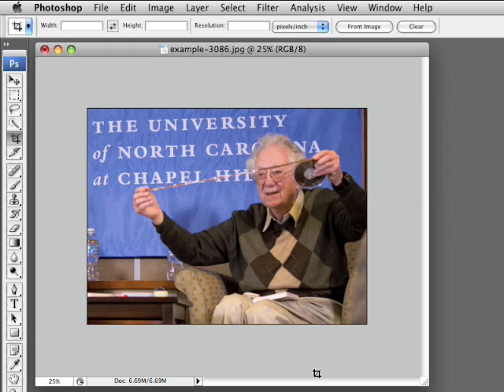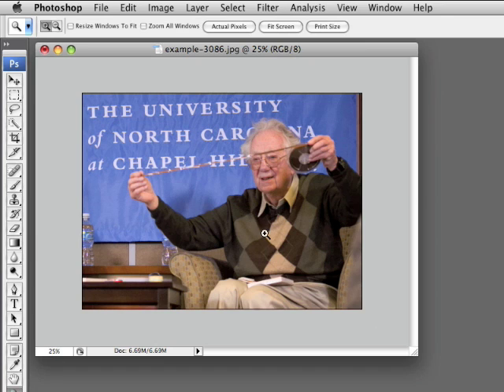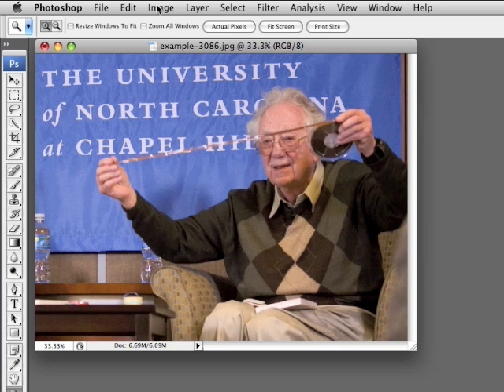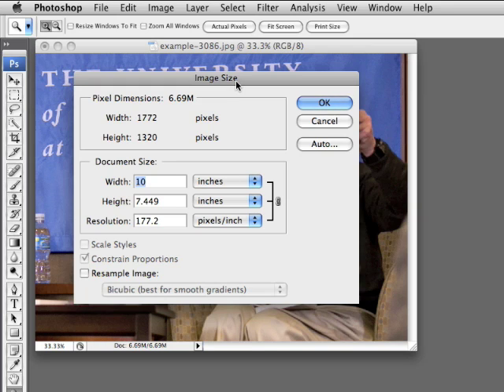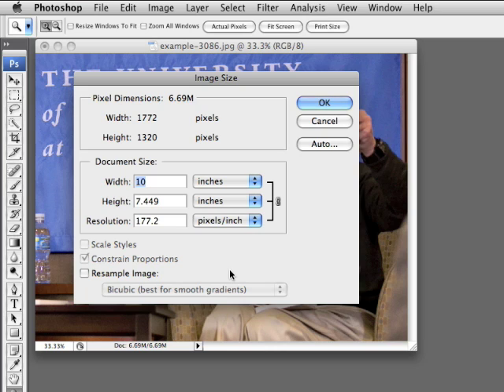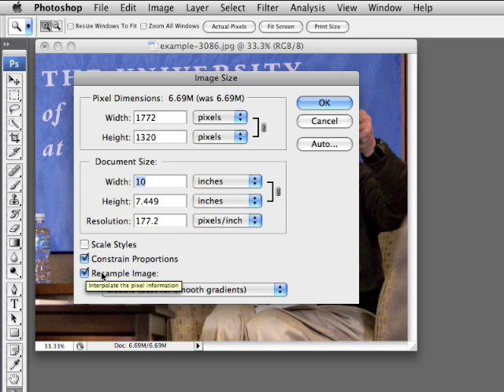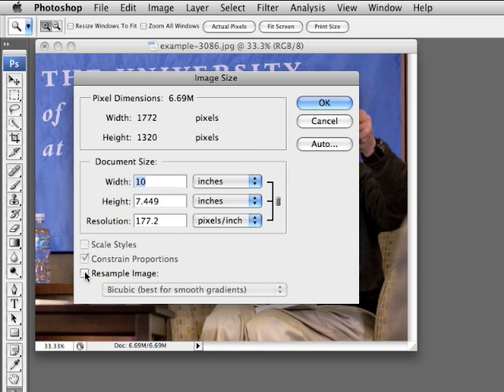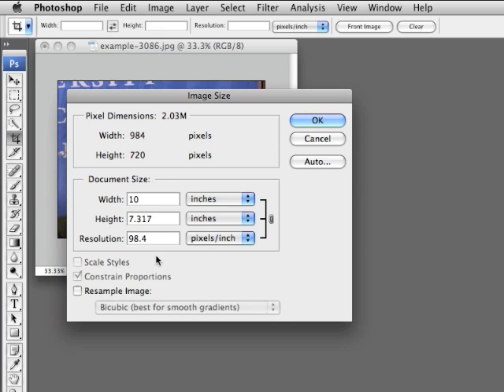Image resolution and print size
This video discusses concepts of resolution and print size, in particular for using images in posters.